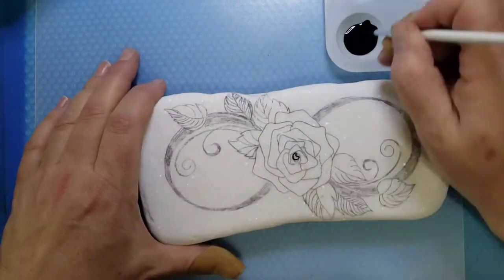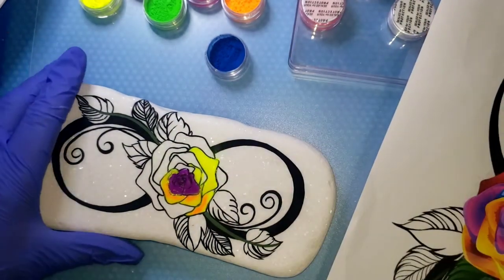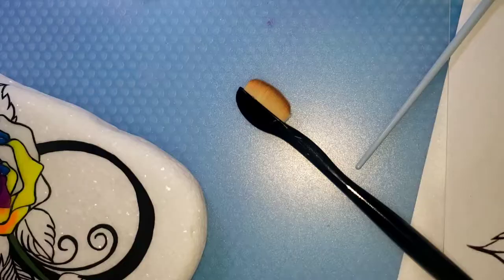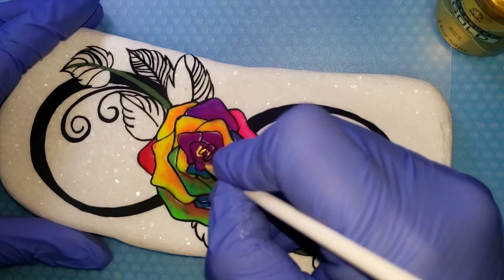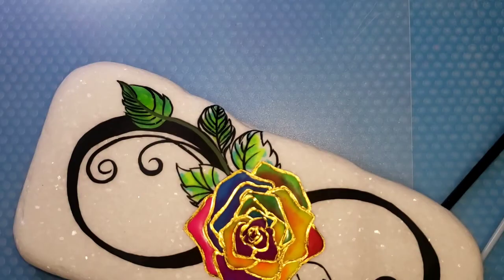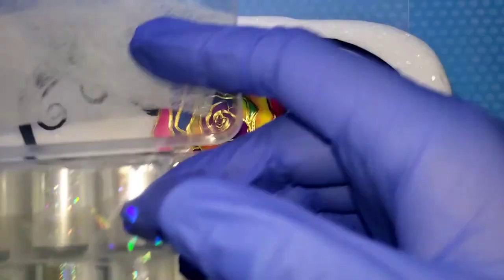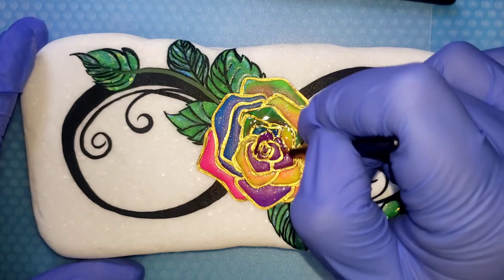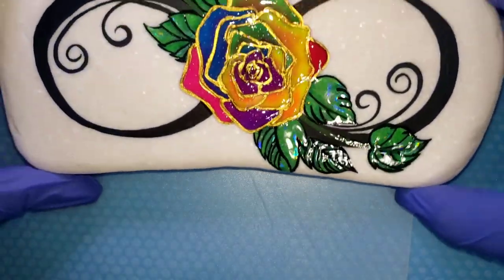Neon Infinity Rose Rock Art /Pure pigments and nail foils/Rock art